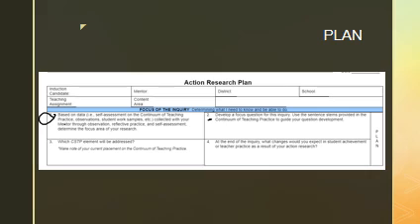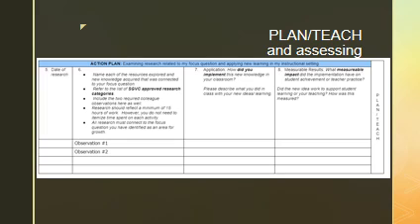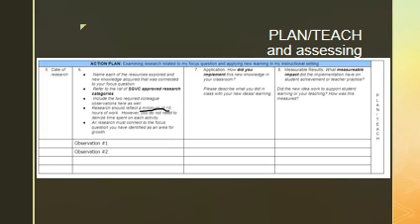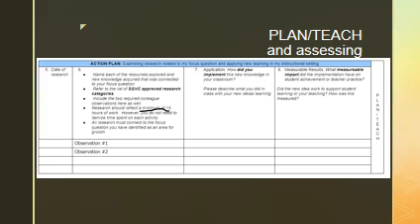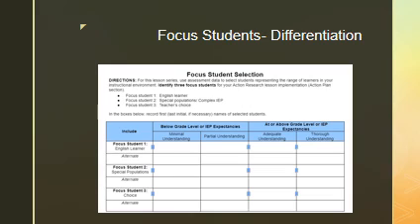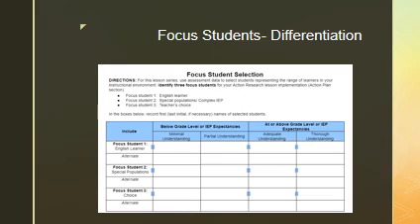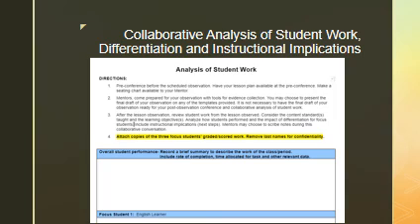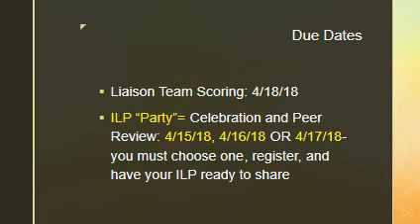2017 2018 Action Research Instructional PPT